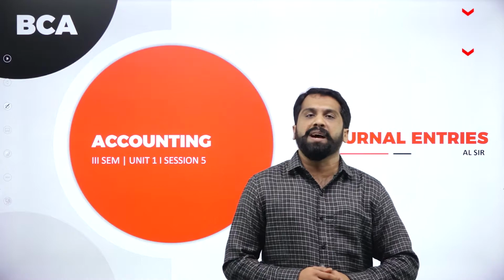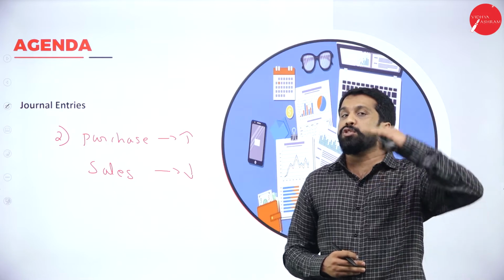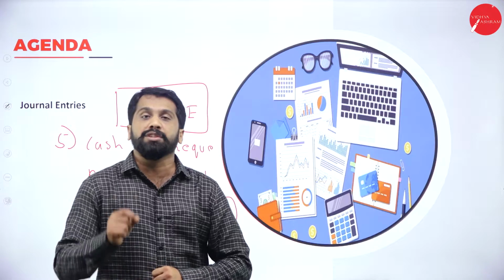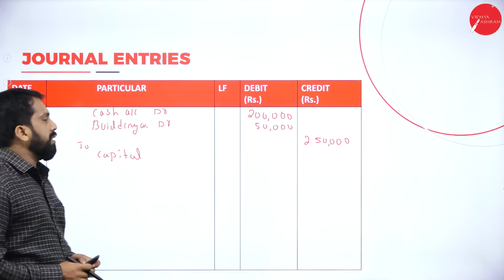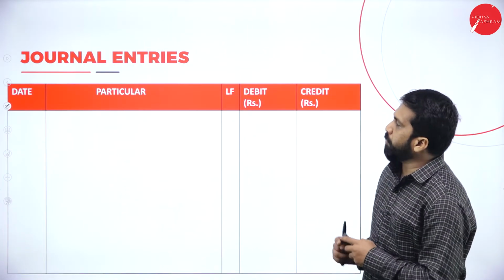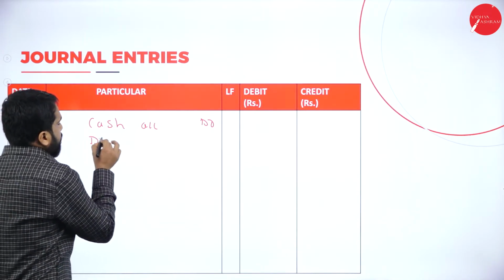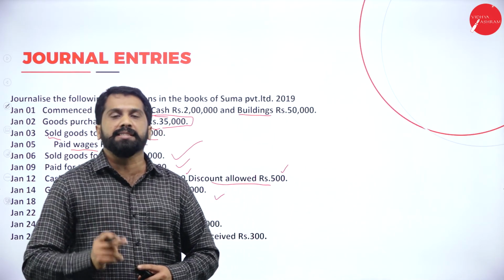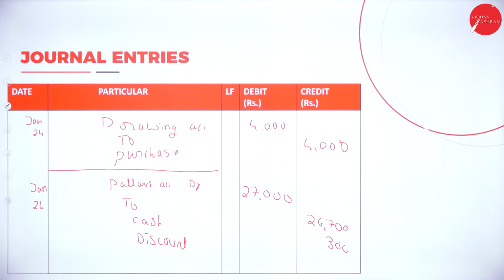DAY 05 | ACCOUNTING | III SEM | B.C.A | JOURNAL ENTRIES | L5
Course : B.C.A
Semester : III SEM
Subject : ACCOUNTING
Chapter Name : JOURNAL ENTRIES
Lecture : 5